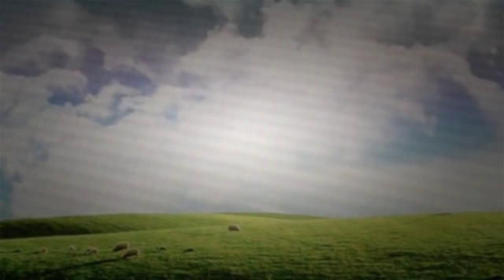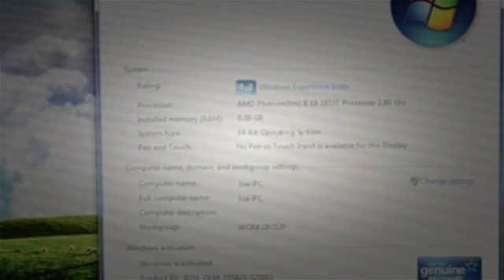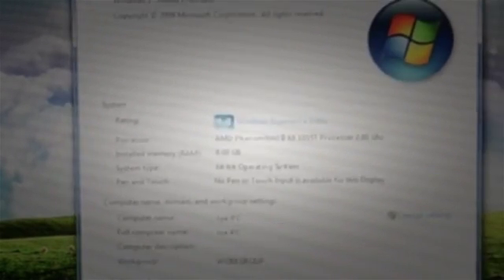Upgrade Your RAM for Free rand